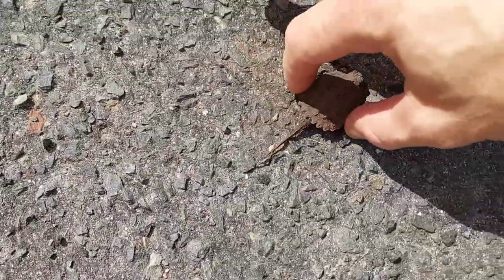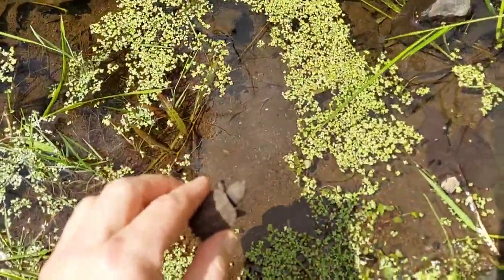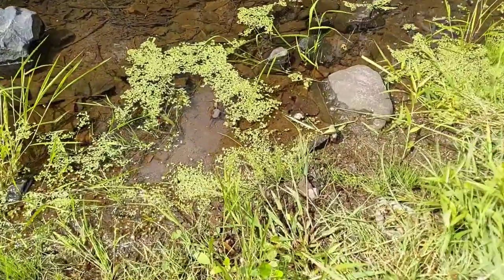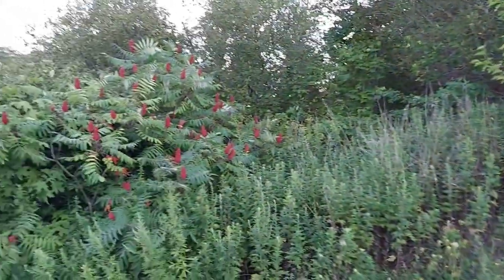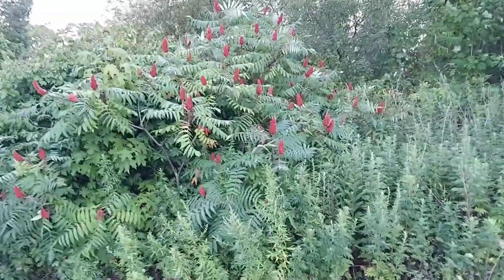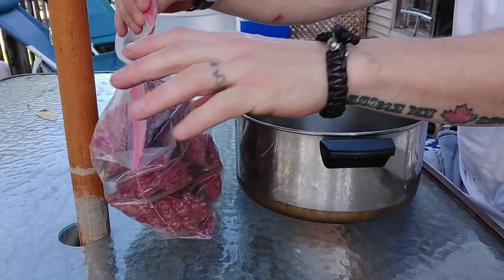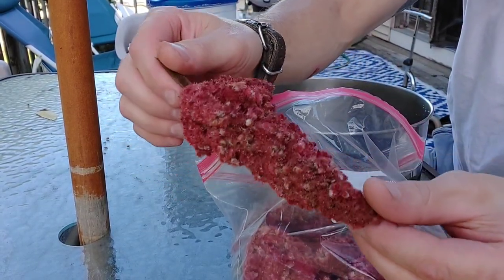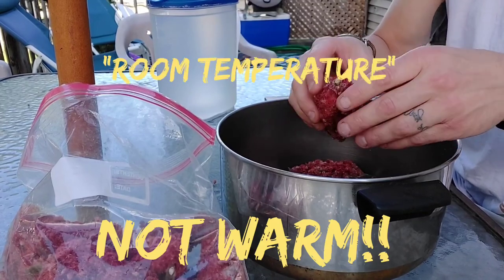DIY Sumac Tea, RESCUED baby snapping turtle!!(=🐢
here's a demonstration of how I make Sumac tea from foraging wild sumac or long horn or stag horn sumac berries. also me rescuing a baby snapping turtle hope you enjoy stay safe&happy!!(=